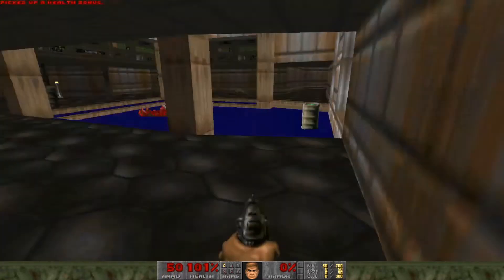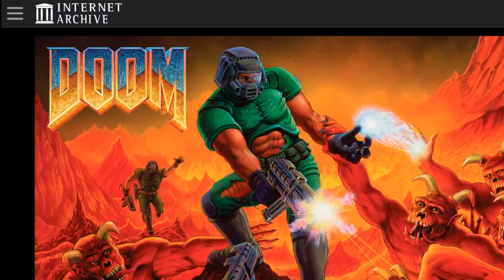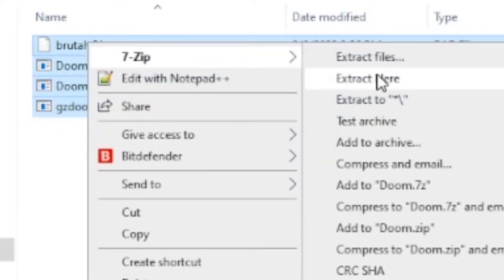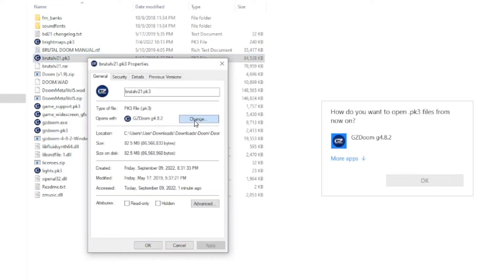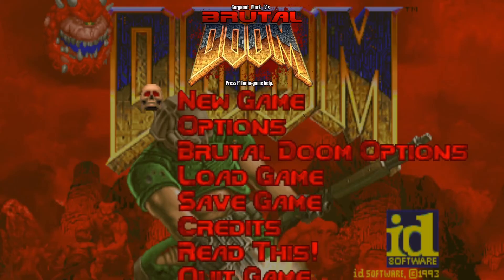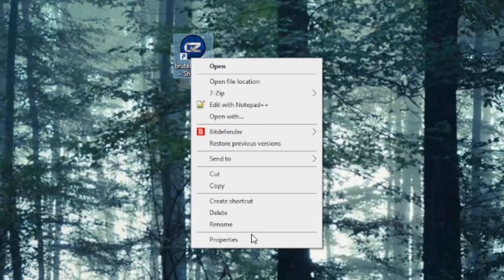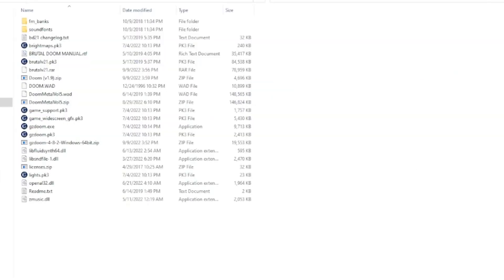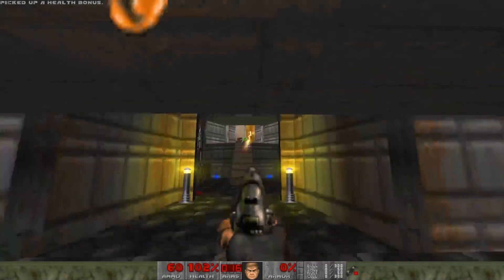How to get Brutal Doom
This is a how to guide to get Brutal Doom from scratch.

If you like Brutal Doom, support the developers. The GZDoom team and the Brutal Doom team clearly worked hard on this project.